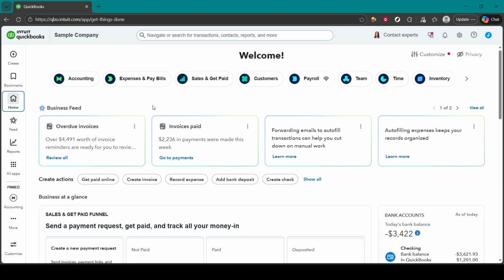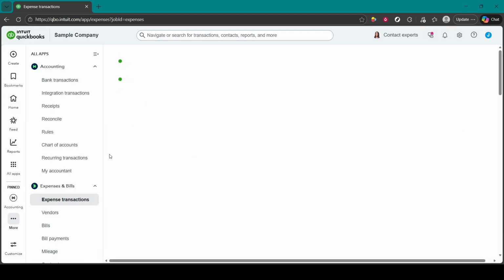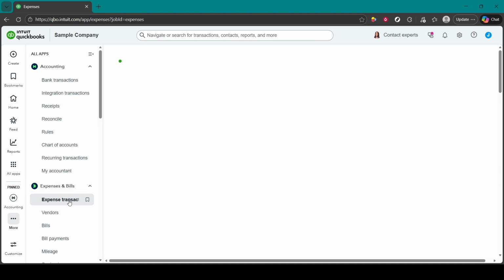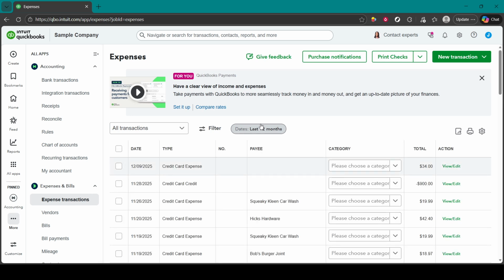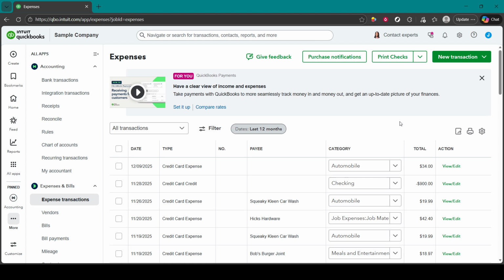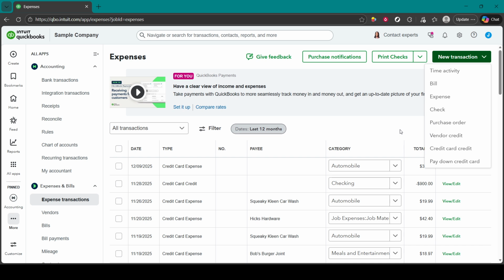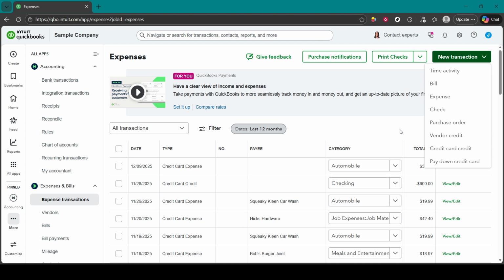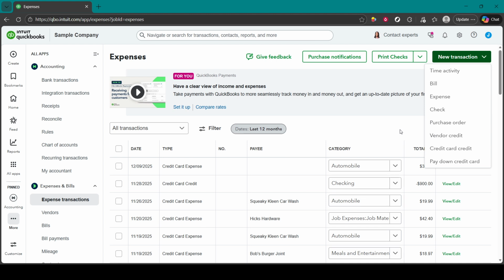How To Manually Add Bank Transactions On QuickBooks (Easiest Way)(2026 Guide)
When your bank feed is down or you need to enter historical data that won't sync, knowing how to do it yourself is a lifesaver. In this 2026 updated tutorial, I show you exactly how to manually add bank transactions on QuickBooks Online. This ensures your books stay current even when the automation fails, or when you're recording transactions for accounts not linked to a live feed.

We walk through the modern 2026 "Banking" dashboard to show you two ways to get this done: using the "Upload from file" feature for CSV/QBO files and the manual entry method for individual line items. You will learn how to map your columns correctly, categorize the expenses or deposits on the fly, and ensure your register stays perfectly balanced. This professional workflow is optimized for the latest software versions to help you maintain complete financial records for the 2026 fiscal year.